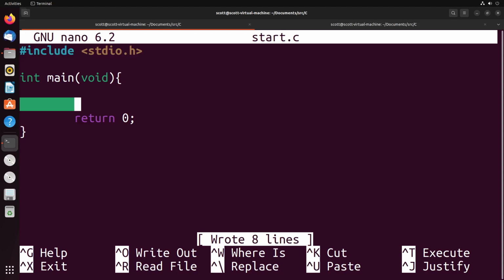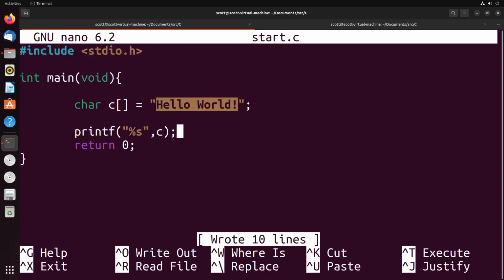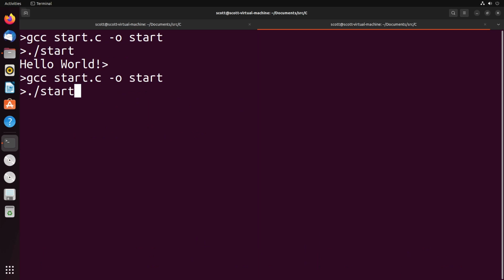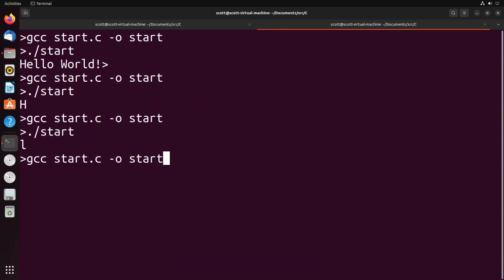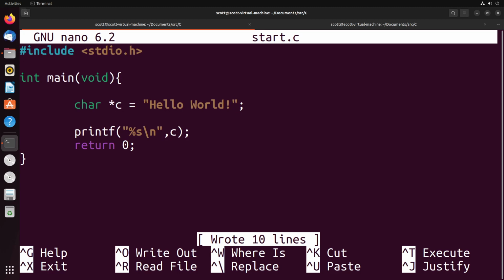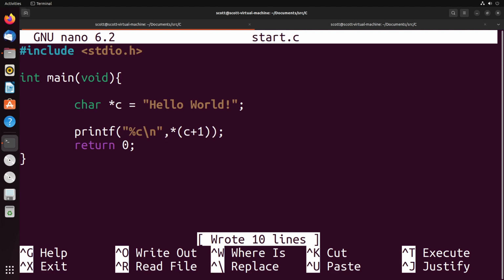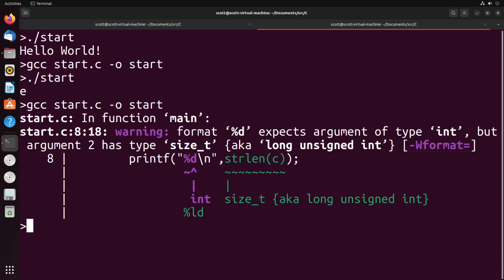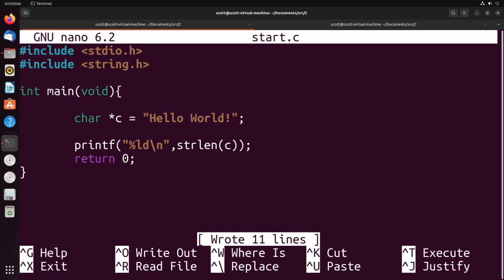Introduction to C Programming - Working with Strings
In this video, you will learn the basics of working with strings using the array and pointer approach.